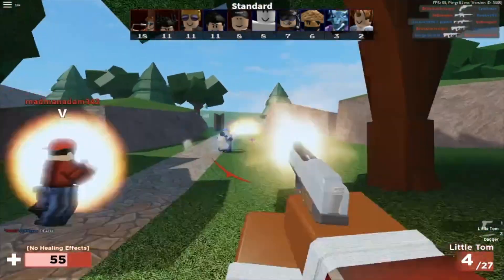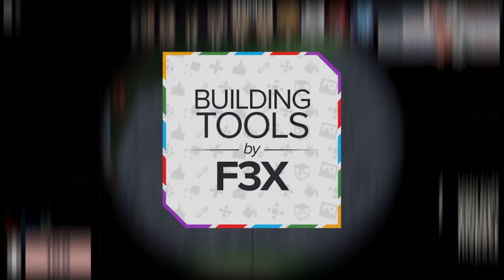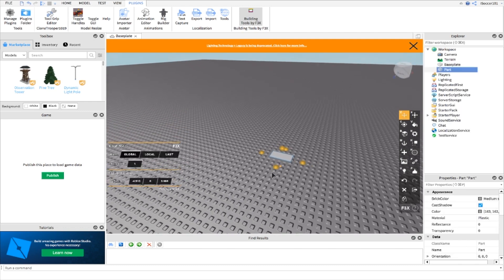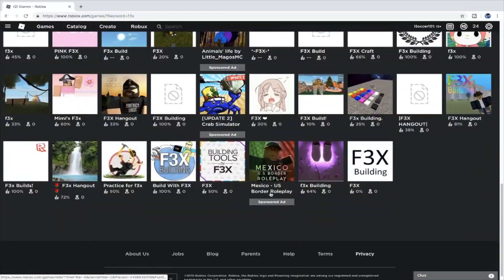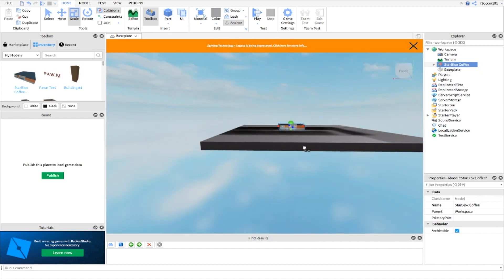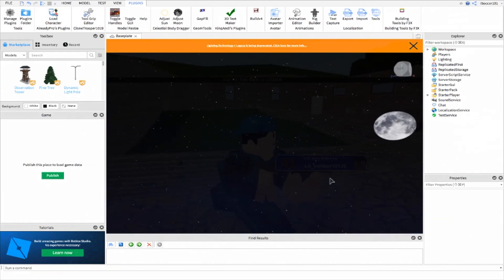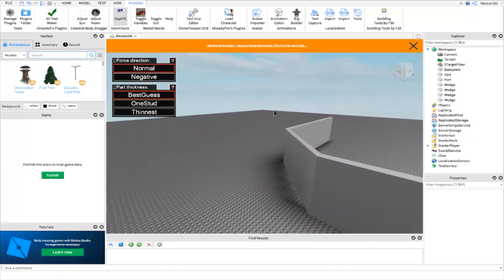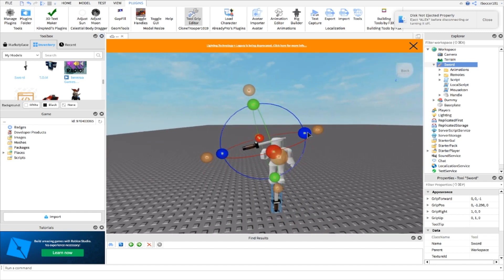TOP 5 PLUGINS THAT YOU SHOULD USE IN ROBLOX STUDIO!!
➳ Title: TOP 5 PLUGINS THAT YOU SHOULD USE IN ROBLOX STUDIO!!

lang=en

➳ ROBLOX: iSoccer101
➳ Steam: iiAlexP
➳ Minecraft: iiAlexP
➳ PSN: iiAlexP

aka (JasserFX)